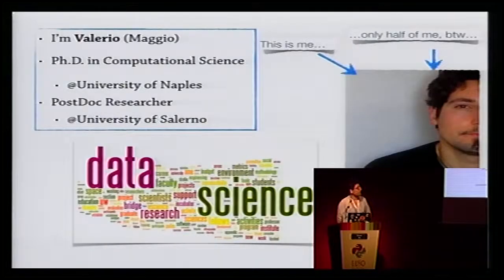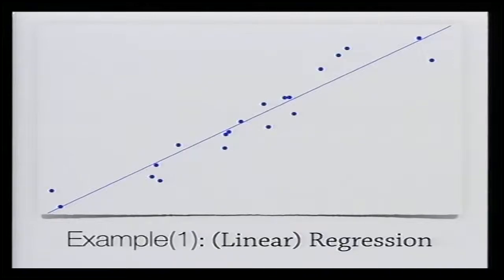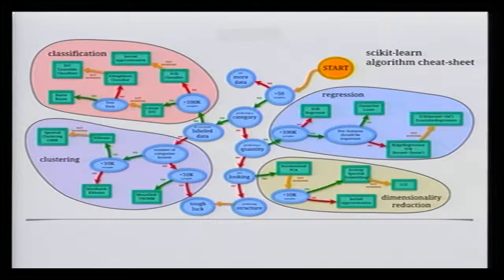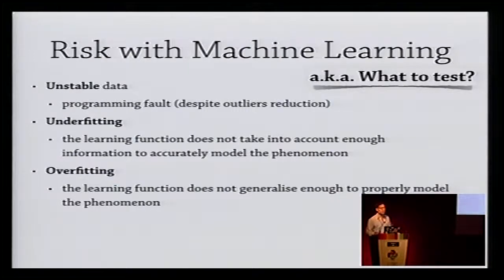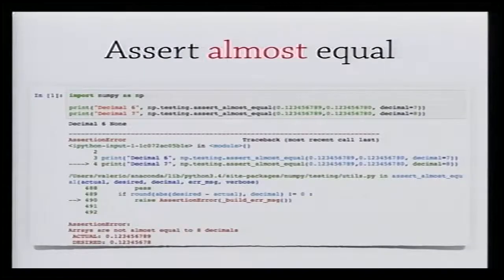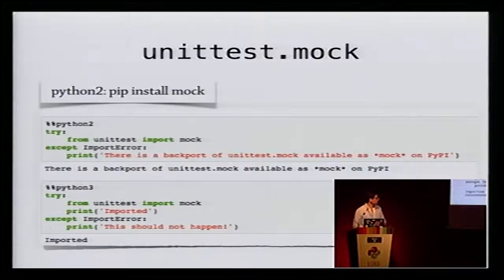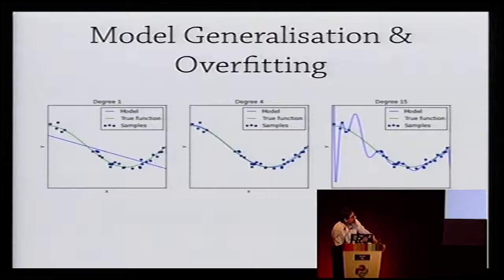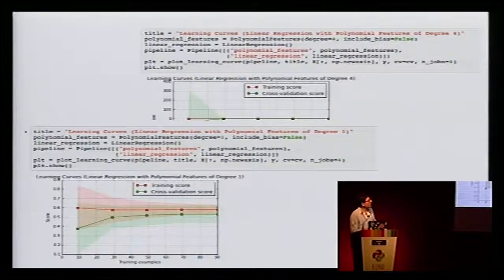Valerio Maggio - Machine Learning Under Test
One point usually underestimated or omitted when dealing with
machine learning algorithms is how to write *good quality* code.
The obvious way to face this issue is to apply automated testing,
which aims at implementing (likely) less-buggy and higher quality
code.

However, testing machine learning code introduces additional concerns
that has to be considered. On the one hand, some constraints are
imposed by the domain, and the risks intrinsically related to machine
learning methods, such as handling unstable data, or avoid
under/overfitting. On the other hand,  testing scientific code
requires additional testing tools (e.g., `numpy.testing`),
specifically suited to handle numerical data.

In this talk, some of the most famous machine learning techniques will
be discudded and analysed from the `testing` point of view,
emphasizing that testing would also allow for a better understanding
of how the whole learning model works under the hood.

The talk is intended for an *intermediate* audience.
The content of the talk is intended to be mostly practical, and code
oriented. Thus a good proficiency with the Python language is **required**.
Conversely, **no prior knowledge** about testing nor Machine Learning
algorithms is necessary to attend this talk.

under-test-at-europython2015]()